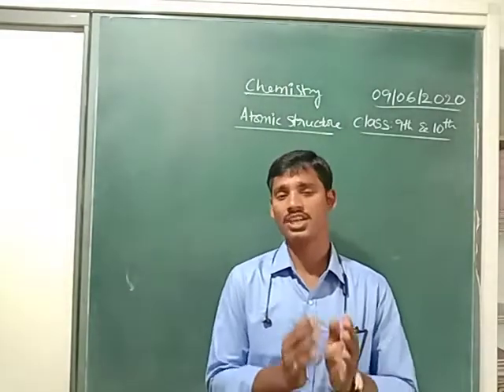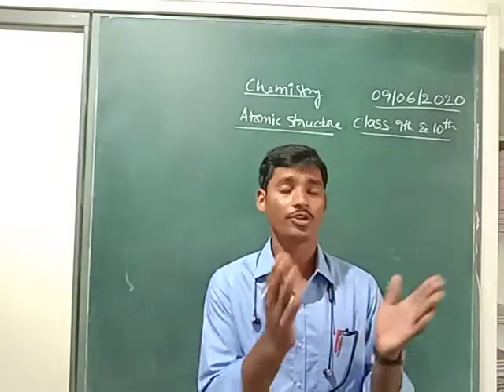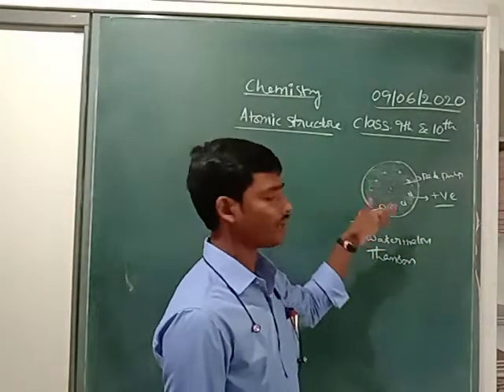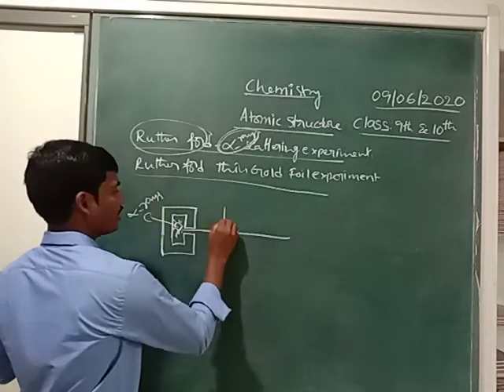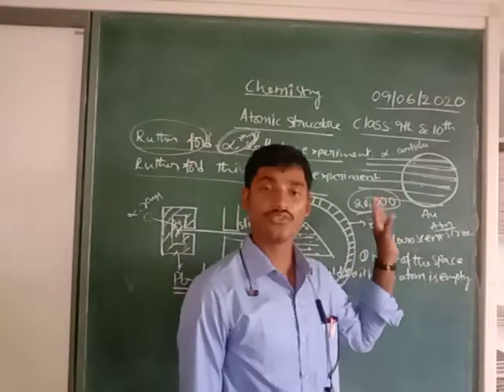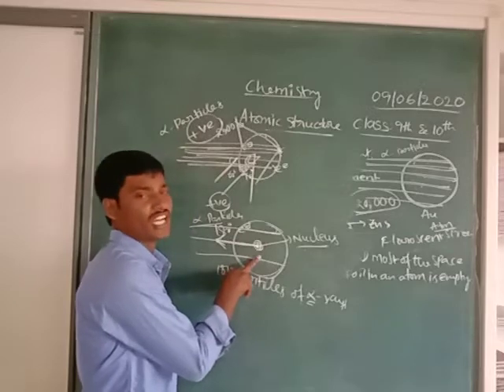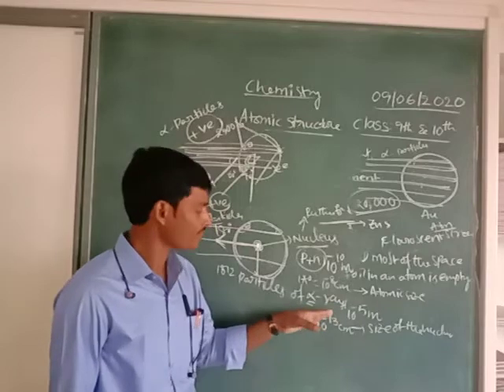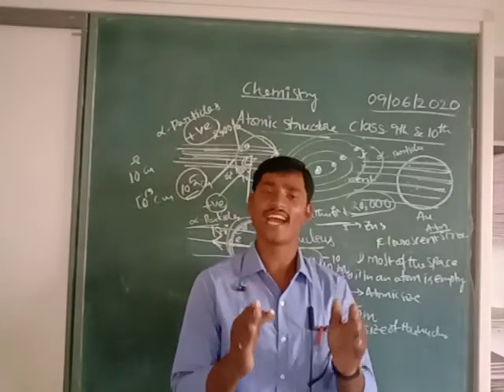9th and 10th classes IIT Chemistry atomic structure 09/06/2020